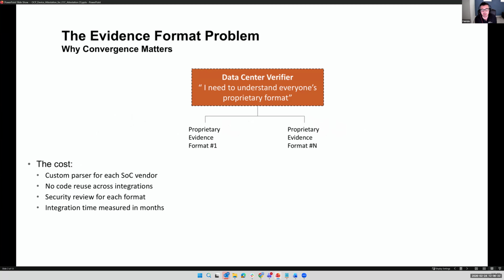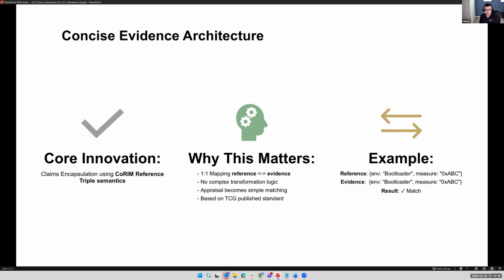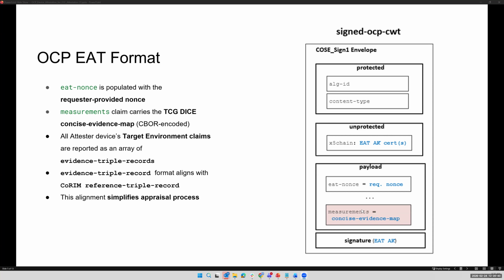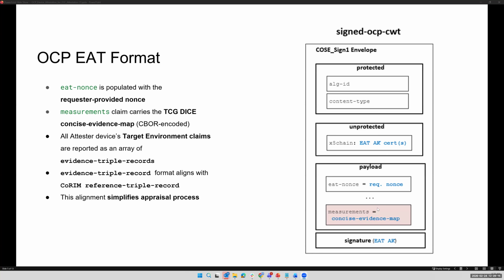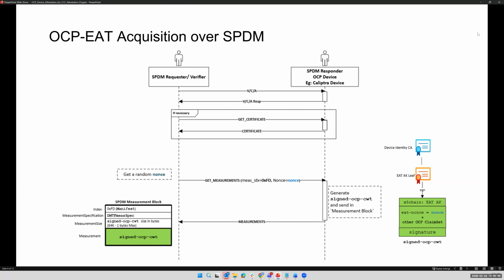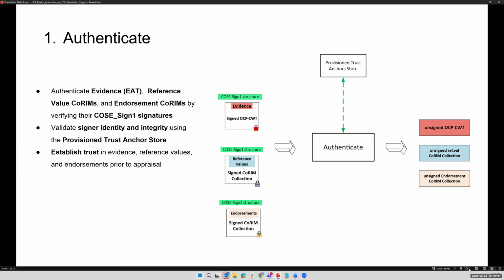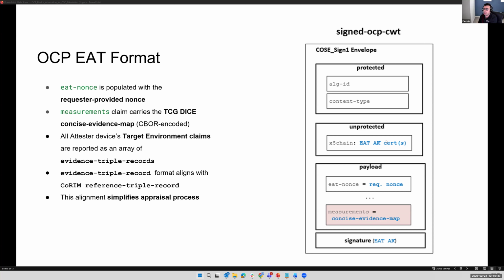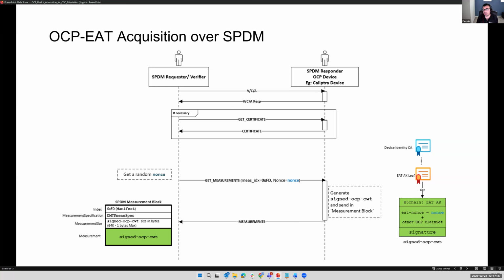CCC-Attestation Meeting - 2026/02/24